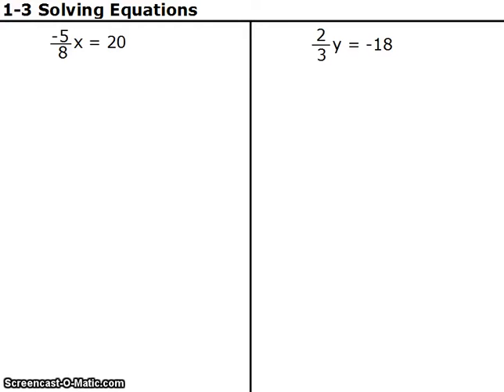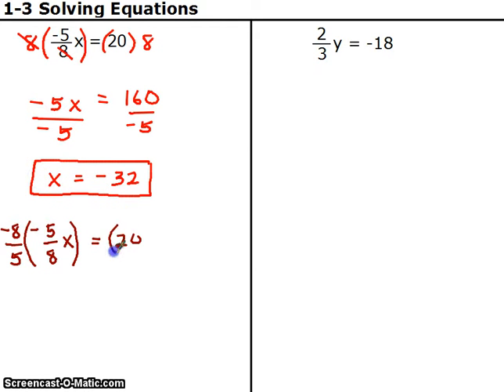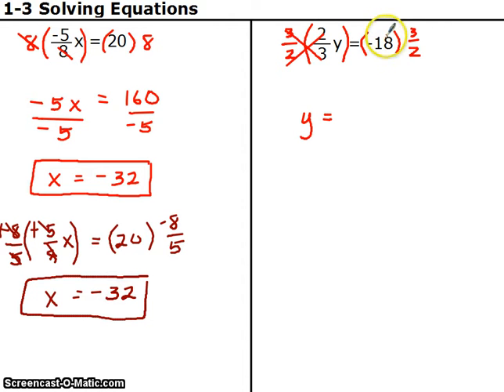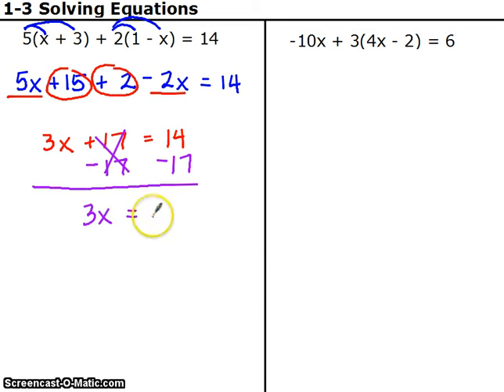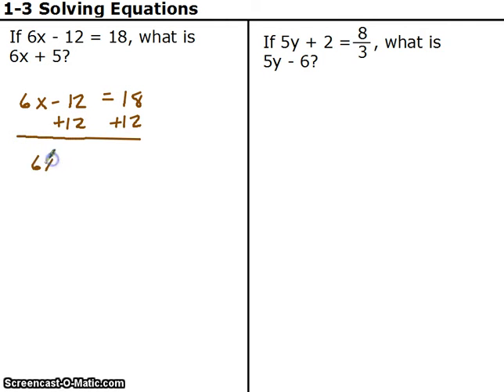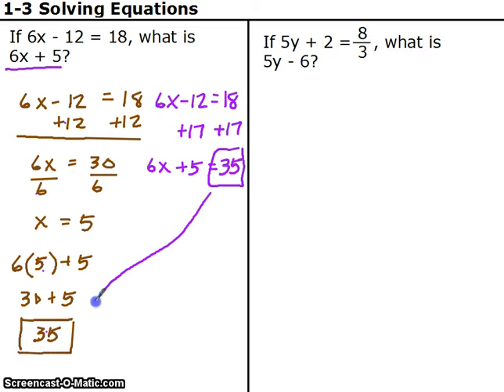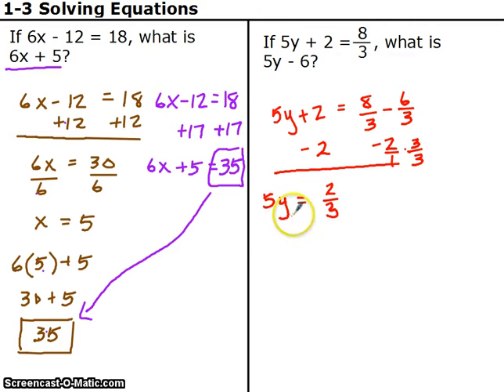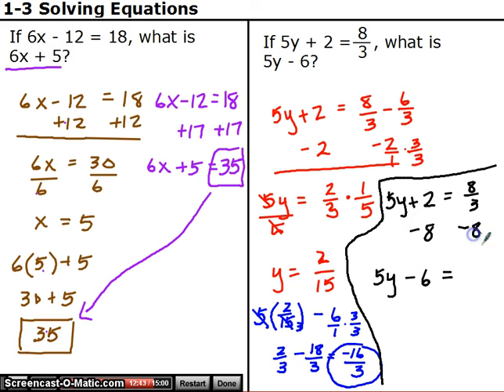Everyone - 1-3 Solving Equations